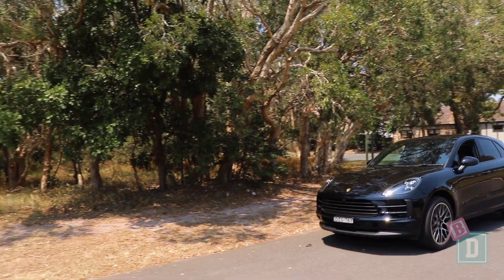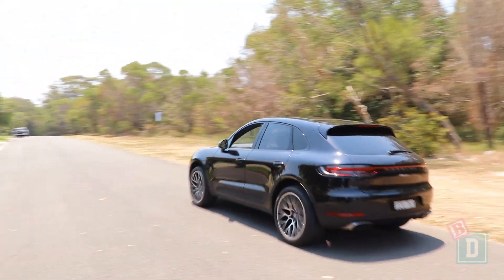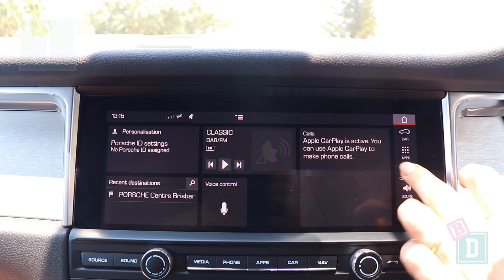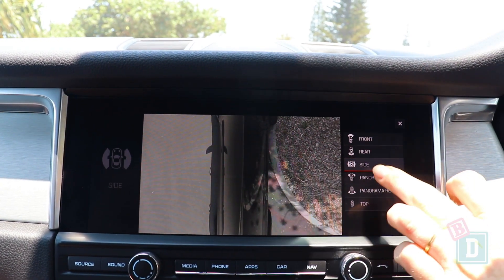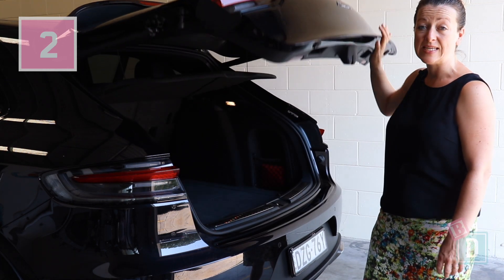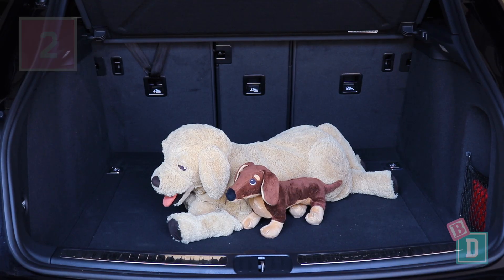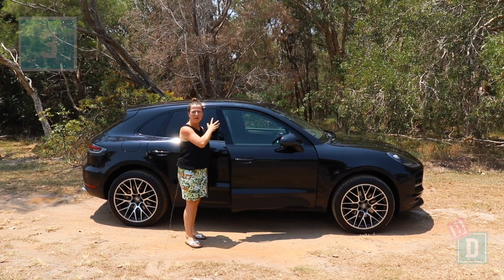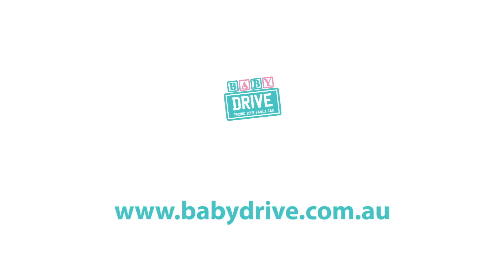2020 Porsche Macan Mini Review: Three Family-Friendly Features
I really loved driving the 2020 Porsche Macan, for BabyDrive!

These are my top three favourite family features:

The media system is fantastic! It's easy to use and has Apple CarPlay. The reversing camera image is crystal clear and you can change the angle of view.

The boot space is excellent for a five-seat SUV, all sizes of pram would fit or a medium-sized dog!

The auto-lock and unlock doors of the Macan were really useful when going to and from the car with my daughter I didn't need to hunt my handbag for the keys. But Porsche charges you extra for this feature!